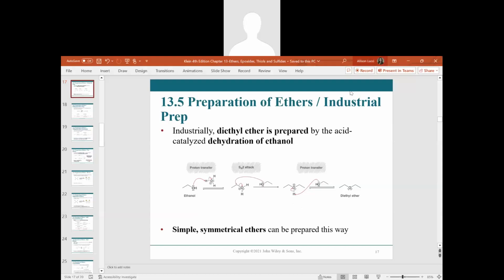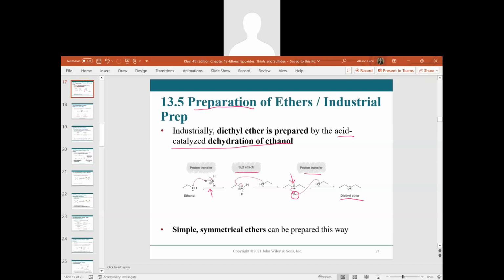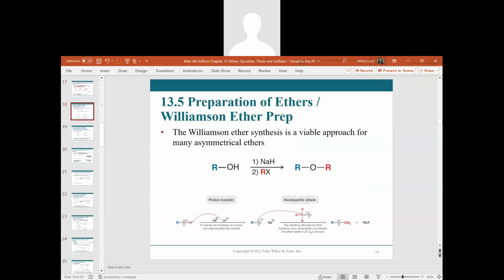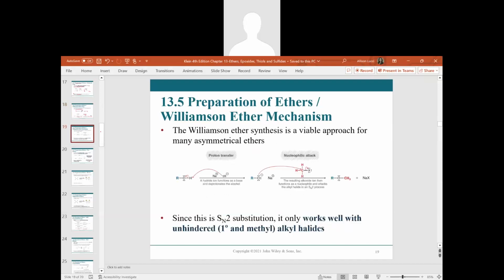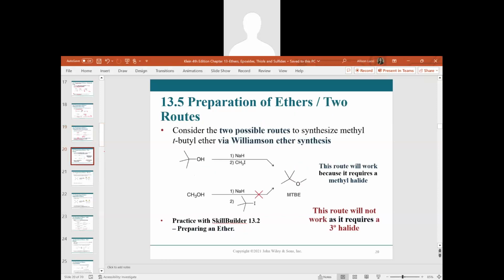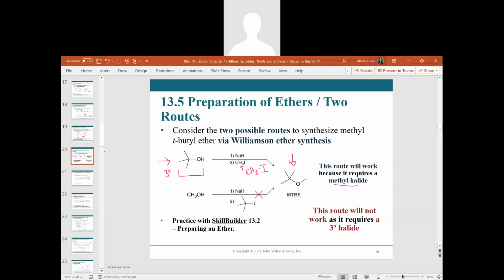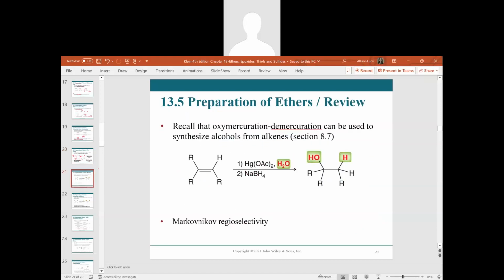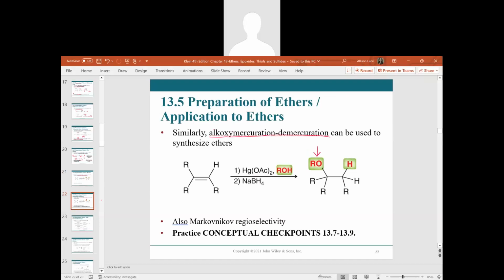Klein Chapter 13 section 5 Preparation of Ethers